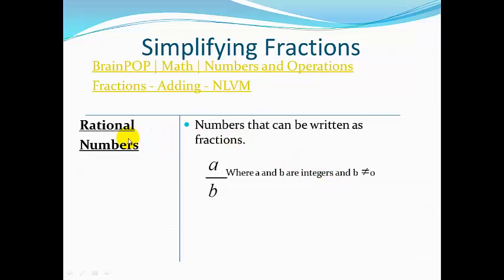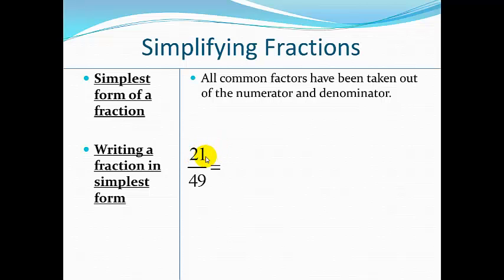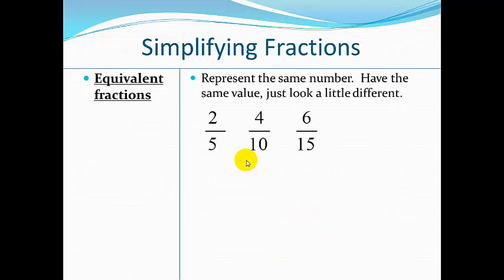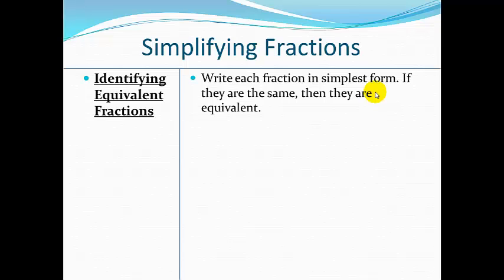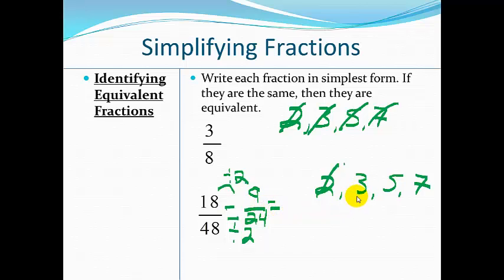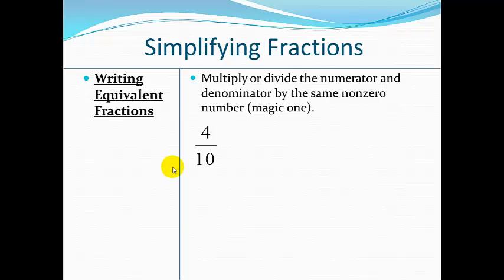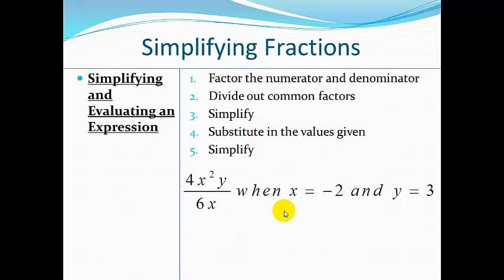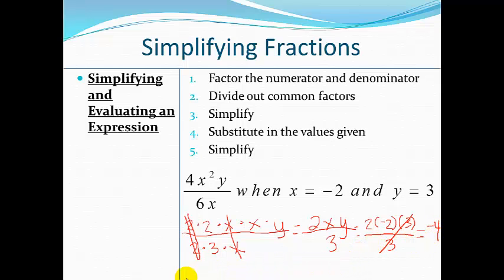2.1 Simplifying Fractions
7th Grade students will review how to simplify and write equivalent fractions.